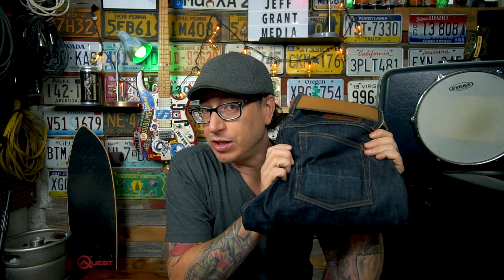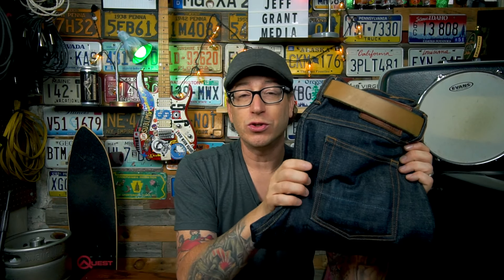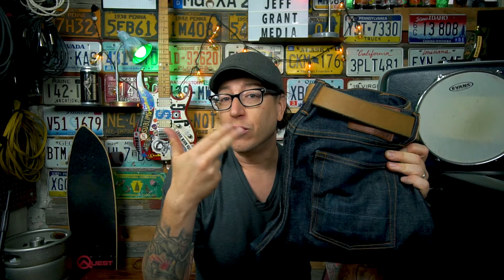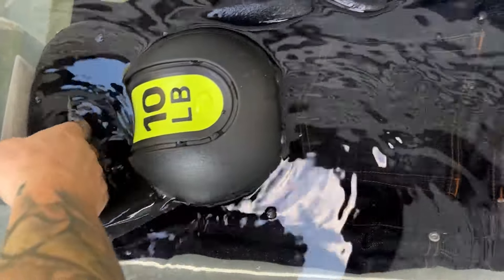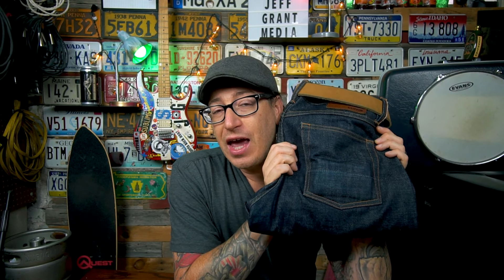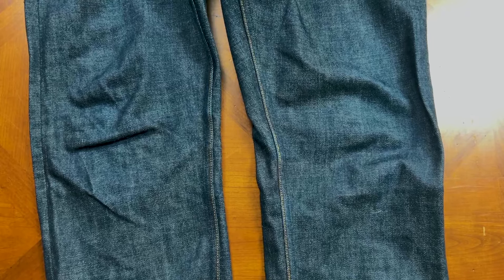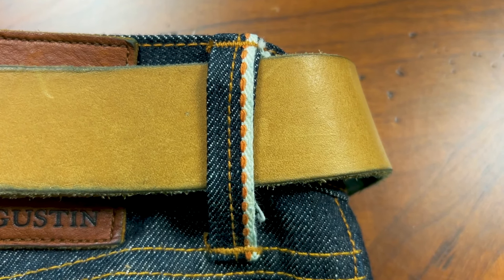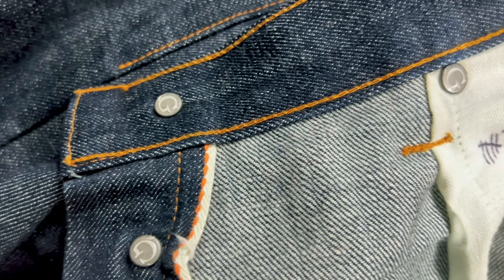Gustin #75 Okayama Standard Straight Fit Jeans | A MUST Have in Your Heritage Wardrobe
The testing is done (and will continue to go on), and I can say These Gustin #75 Okayama Standard jeans in a straight fit are great!  Let's see why.

Gear:
Main camera - Sony a6500
          lens - Sony 16-70mm
          lens - Sony 10-18mm f4
          mic - Rode Video Mic Pro

MOZA Air

0:00 Intro/Disclaimer
0:51 A Bit of Info on Gustin
2:34 Specs on the #75 Okayama Standard Jeans
3:34 What is Vanity Sizing?
5:42 The Wear Log
6:18 The Fist (and only) Cold Soak
7:19 The Material and Wear of the #75 Okayama Standard
8:30 The FADES!
14:08 Style Features
15:21 Wrap Up
17:41 Do I Recommend These Jeans?